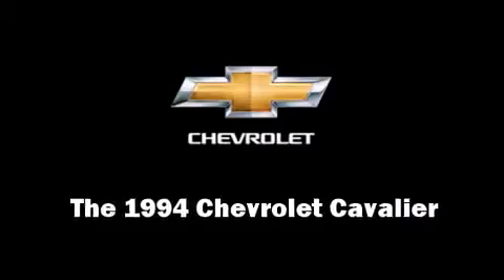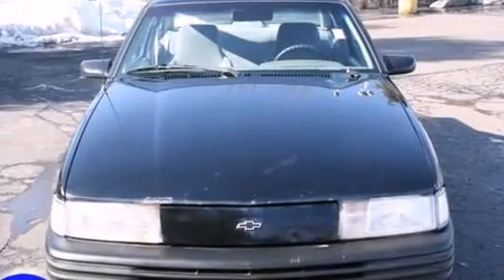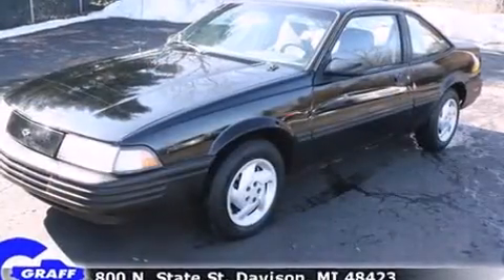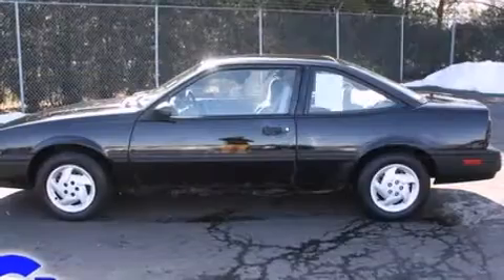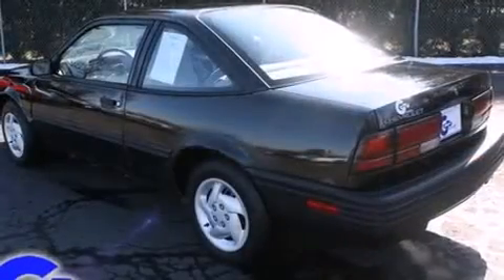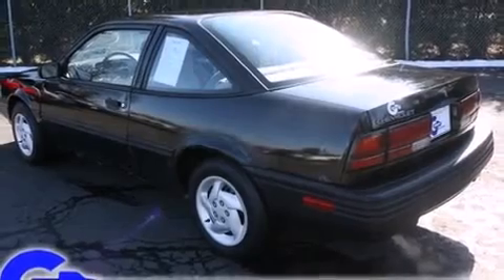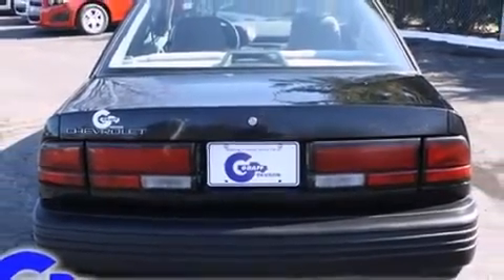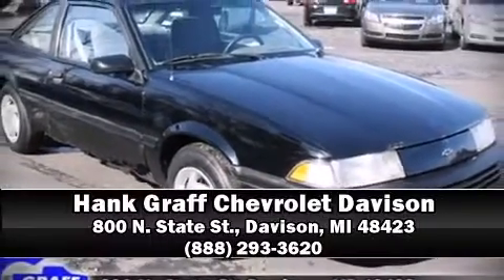1994 Chevrolet Cavalier near Linden, Michigan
This vehicle is a 1994 Cavalier with about 108K miles and is being powered by a I-4 cyl engine. This 1994 Cavalier is located near Linden, Michigan.   Some of the key features include: abs brakes, front bucket seats and cassette player.  The black exterior combined with the black interior looks great together.  This Coupe is being sold as-is without a warranty.  Some more key features on this Cavalier include: air conditioning.  An AutoCheck Report is available upon request.
    Hank Graff Chevrolet Davison
    Address:
    800 N. State St.